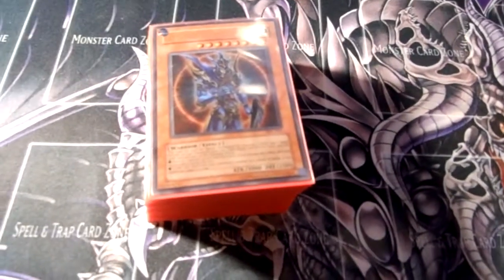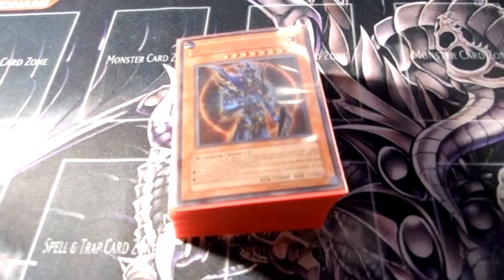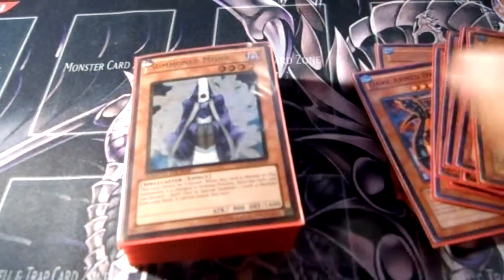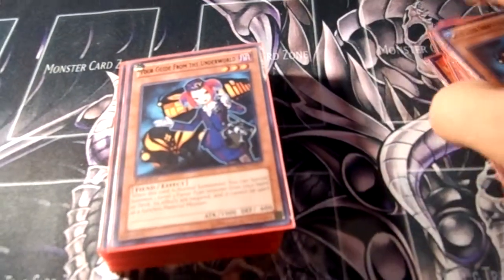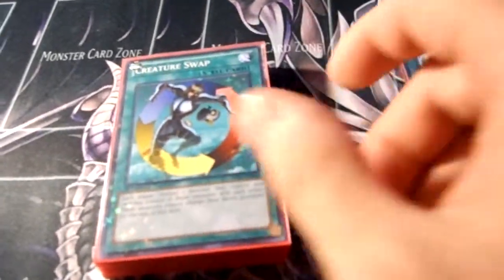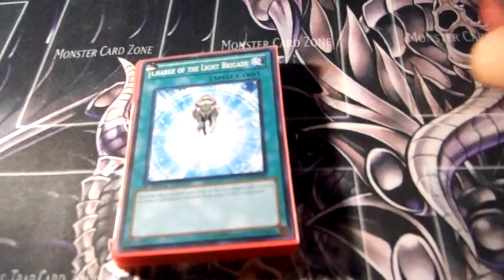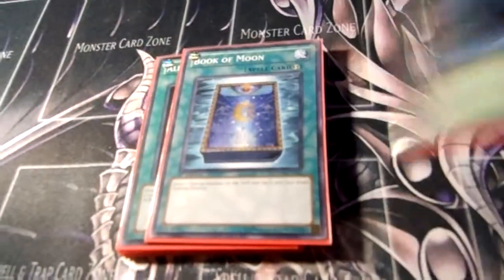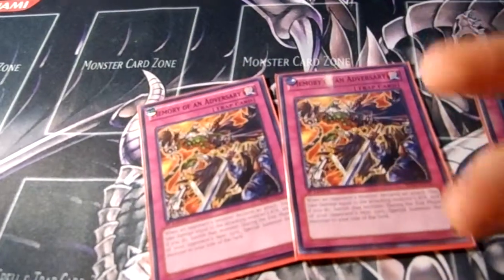Yu-Gi-Oh! Chaos Crane Deck - April 2014 Format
Don't know why I still have this deck. I should really get rid of it.